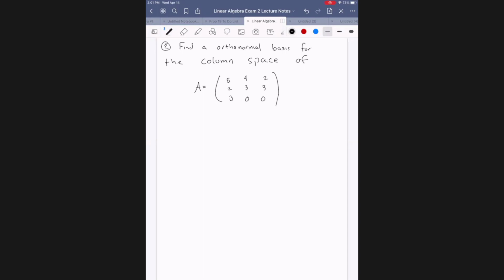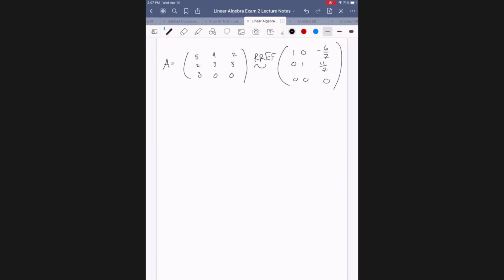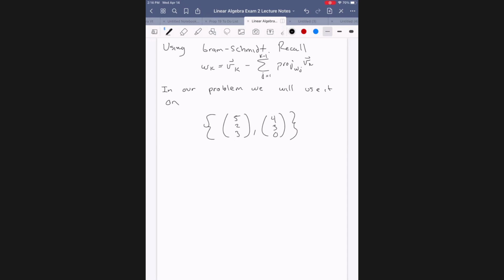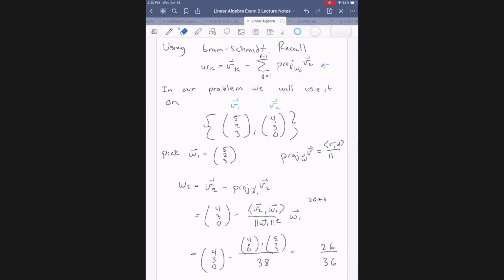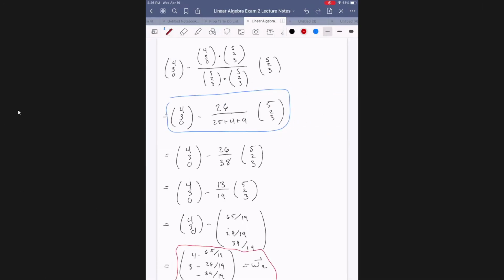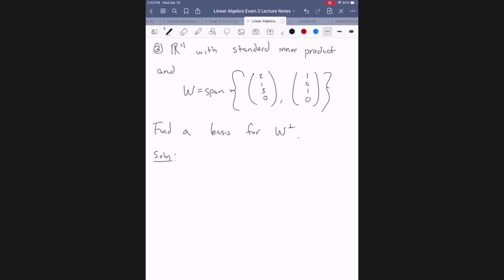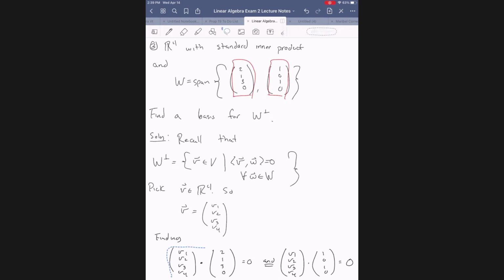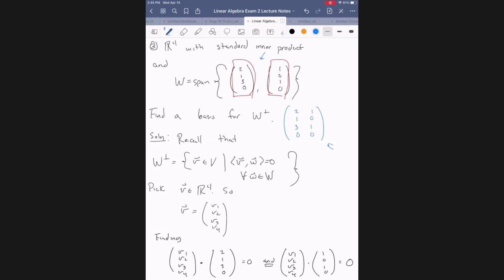Linear Algebra 4/14 class review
Recording of lecture. We did the review from question 2 to the end.